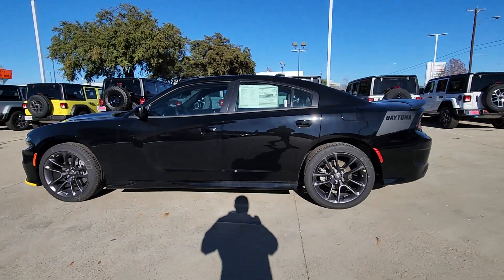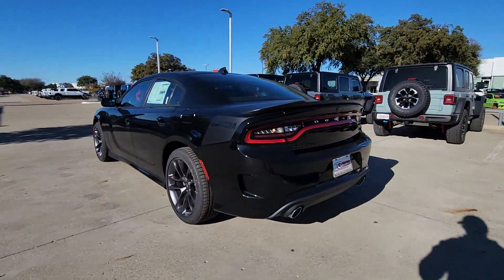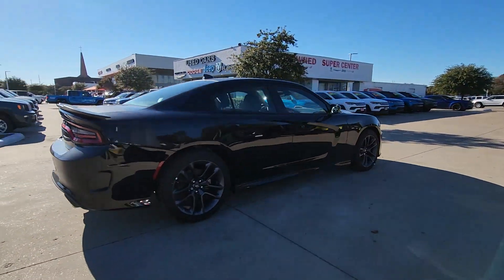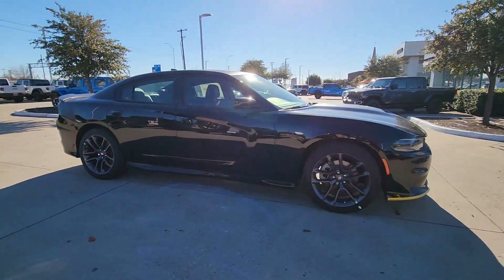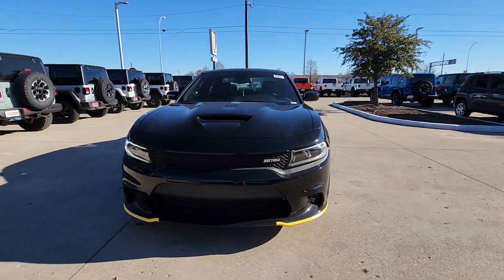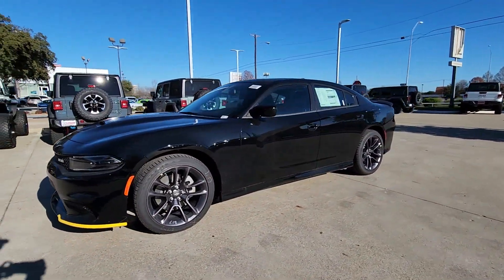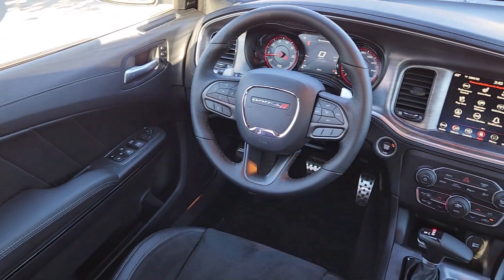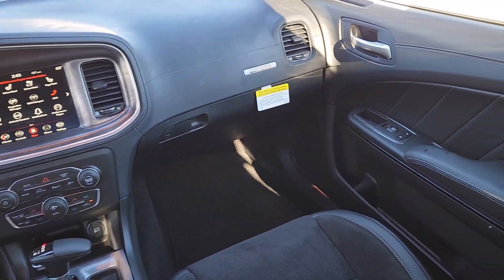2023 Dodge Charger R/T Richardson, Dallas, Garland, Plano, Addison TX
New 2023 Dodge Charger R/T available at Richardson CJDR located in 1321 Central Express Way, Richardson, TX, 75080. Servicing the Richardson, Dallas, Garland, Plano, Addison area.

Picture yourself in the  2023  Dodge Charger. The Charger's advanced design lets you tap into seriously savage performance when you want it, and save fuel when you don't. With 4-doors, it's a family-friendly muscle car that's surprisingly versatile. These are just some of the great options this vehicle comes with: Heated Steering Wheel
, Heated/Cooled Front Seats, Apple Carplay®/Android Auto®, Touchscreen Infotainment System, Keyless Entry, Sun/Moonroof, Premium Sound System, Adaptive Cruise Control, Lane Keeping Assist, Heated Mirrors. The 4-door powerhouse that is at home on the track as well as the cul-de-sac. Drive the Charger.